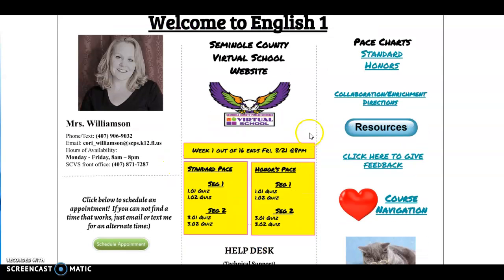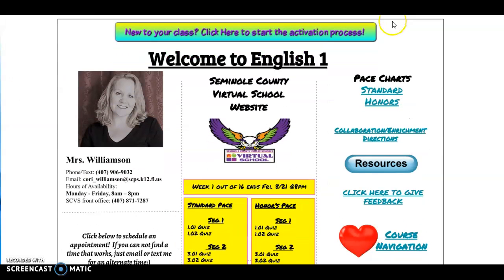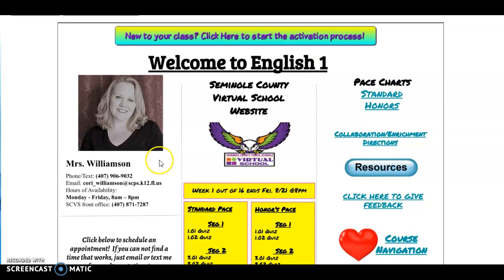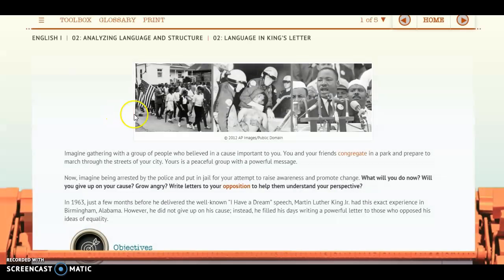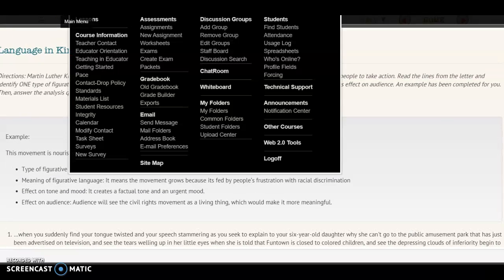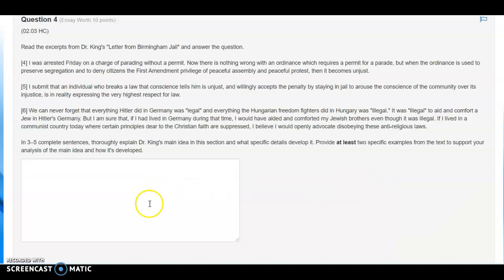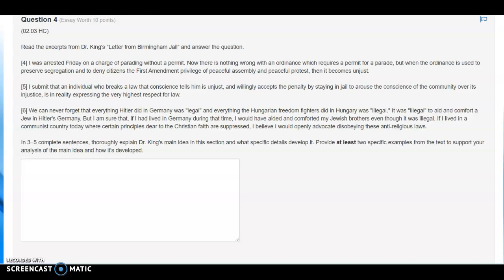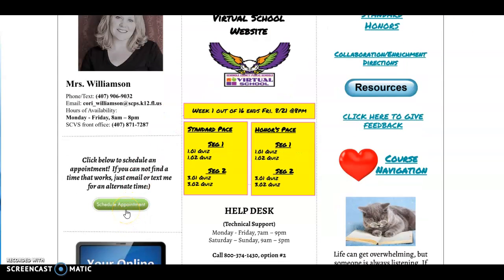English 1 (2020)